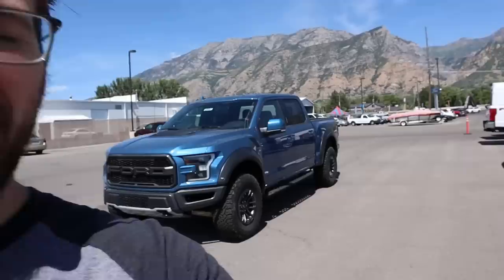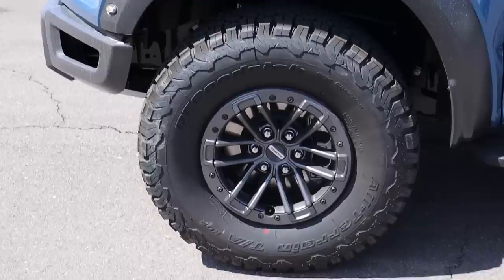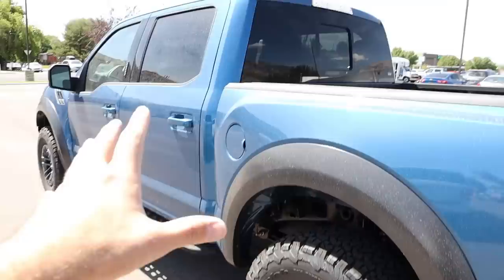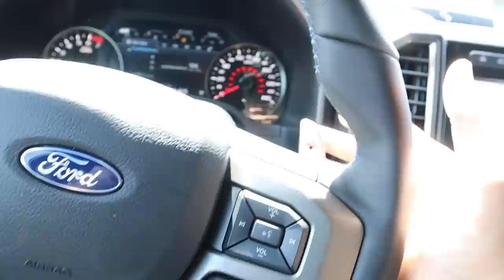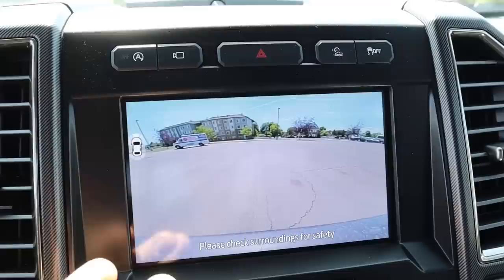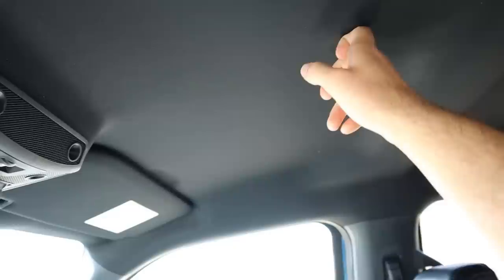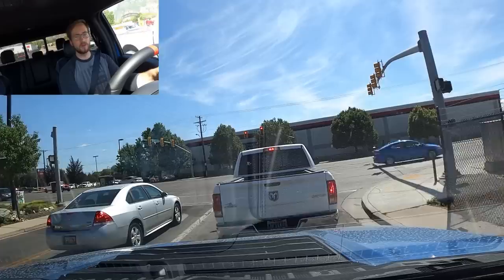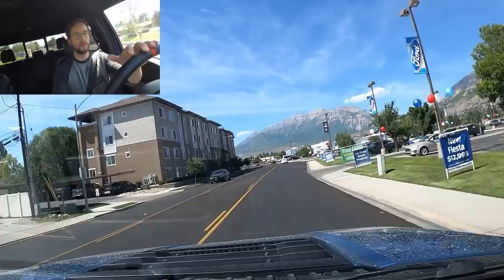2020 Ford Raptor: Is Now The Time To Buy A New Raptor???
Today I drive and review a 2020 Ford Raptor!